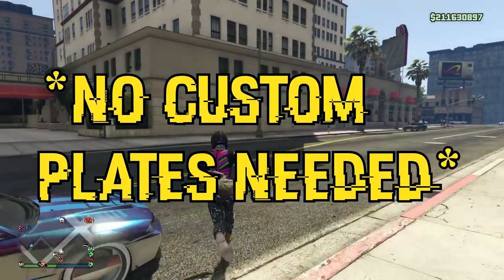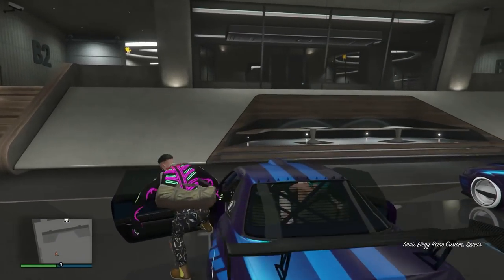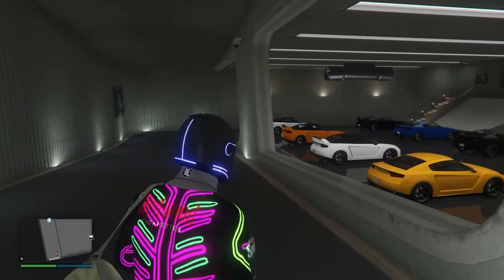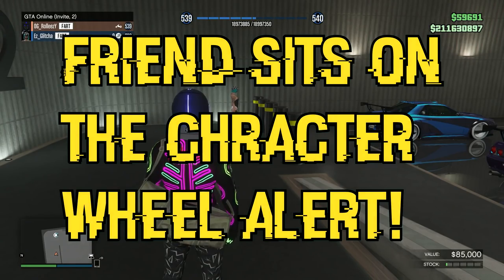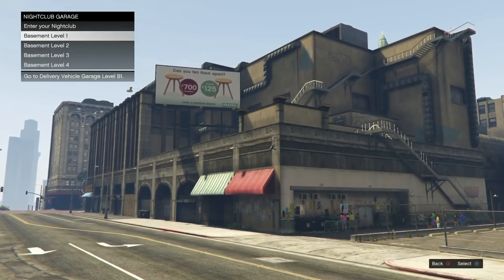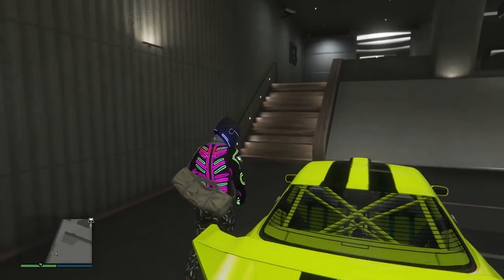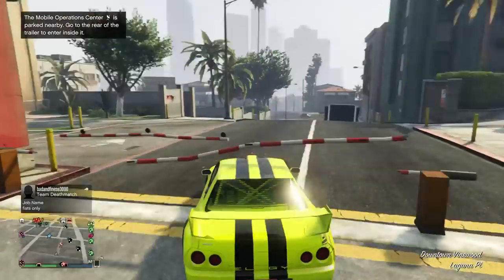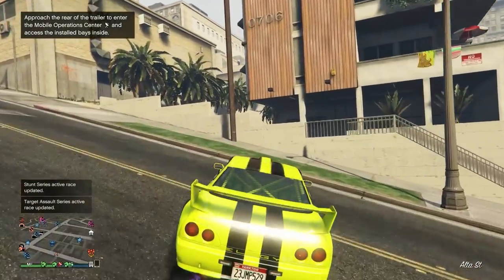*DOPEST MONEY GLITCH*DUPE 10 CARS AT ONCE*WORKAROUND*GTA 5 ONLINE CAR DUPLICATION GLITCH(PATCH 1.44)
WELCOME BACK TO ANOTHER AWESOME MONEY GLITCH VIDEO. THE 10 CAR DUPE IS BACK WITH A NEW METHOD AND ITS EVEN EASIER NOW!!

QUESTIONS?? REQUESTS?!?